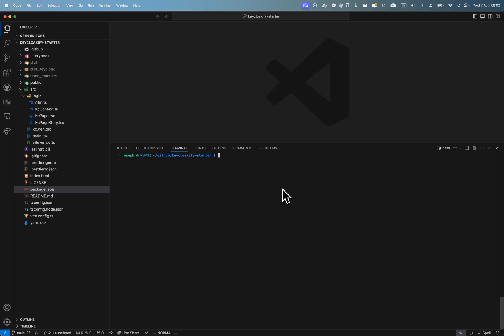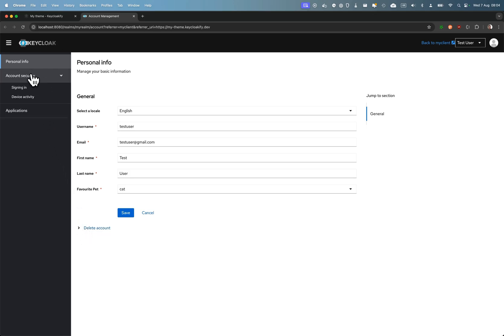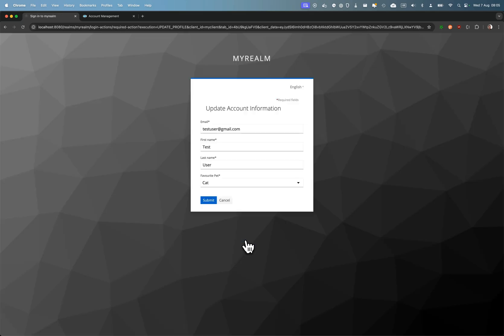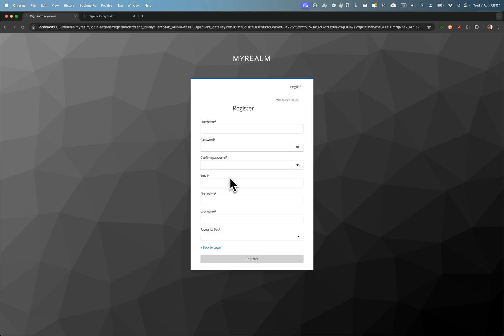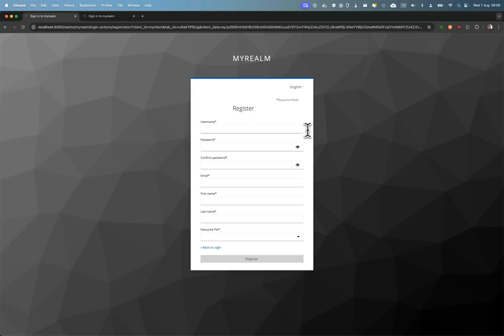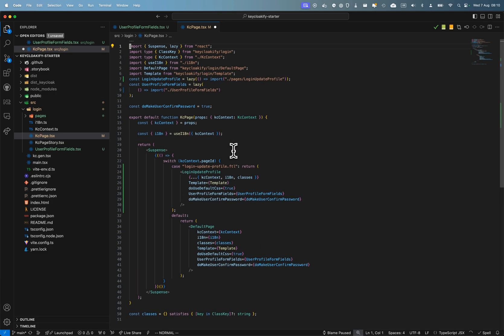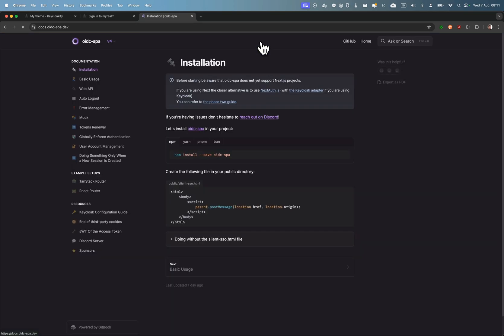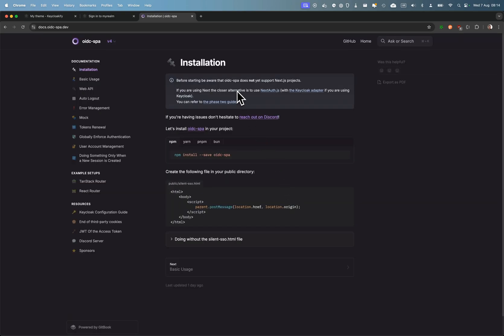Deciding if you need to create a Keycloak account theme